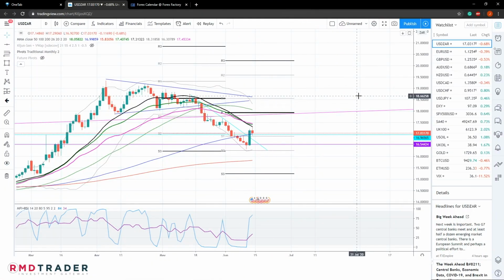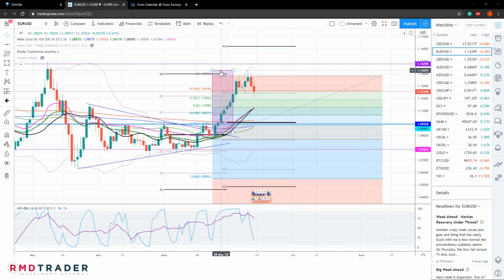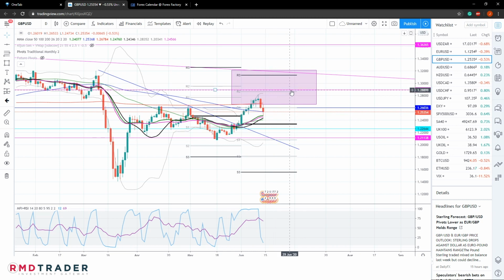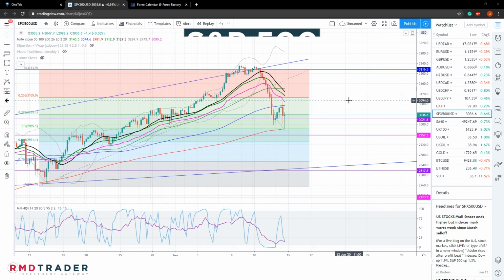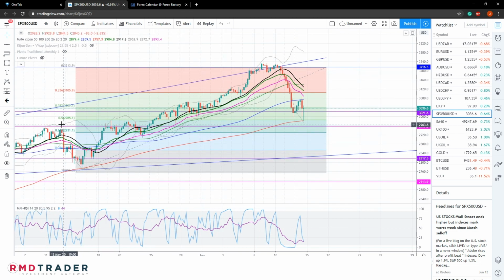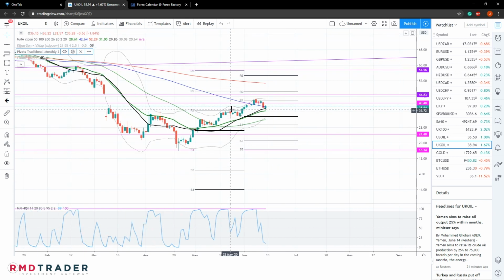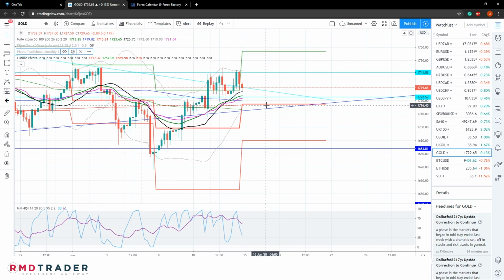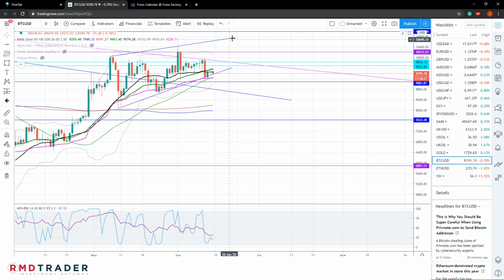Market Overview 15 JUNE 2020 - 4 SETUPS - Day Trading Analysis USDZAR EURUSD UKOIL GOLD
In this Market Overview we do technical analysis on USDZAR, EURUSD, GBPUSD, AUDUSD, US500, UKOIL and Gold and we also include 4 trade setup alerts! Published every Monday at 07h00.

In case you missed it, here is the link to our promotional video for the RMDTRADER Master Class series, a full training course that will be made available, free of charge, to all active account members of RMDTRADER.

USDZAR: Found strong support on 16.50 level, looking to re-test 17.50 1st and then MPivot at 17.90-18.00 which coincides with 61.8 Fib. New support on 16.90

EURUSD: Full target reached at MR2, Now testing MR1 at 1.125 and looking for MPivot at 1.10 with Fibs and WS1/WS2 being interim support

GBPUSD: Rejection of Breakout (200DSMA) but Uptrend intact above 100DSMA and YPivot at 1.289 remains viable, Strong support at 1.23 (YS1/MP/61.8 Fib)

AUDUSD: Full target reached at YP, Retesting BO at 0.68 (4H 100SMA, MR1 and 50% Fib). Resistance at 0.69 (WPivot), Support at 0.66 200DSMA and 200SMA on 4H

US500: Hit Resistance like a rock, now on YPivot/Daily and 4H 200SMA Support. MPivot support at 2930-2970, Structure support at 2850. Resistance at WPivot and WS1

UK OIL: Waiting for Gap close at 45 with stretch target at 200DSMA, hit resistance last week at MR1/YS2 (42). Possible MPivot retest at 33.75 with further strong support at 31 (YS3)

GOLD: Still ranging between resistance at 1737 (YR2) and Support at 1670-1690 (MS1, WS1), Retesting BO with Support at ~1720 (4H 200/100 SMA and WPivot)

BTCUSD: Still consolidating between MR1 and MPivot with the wedge structure offering support. Resistance at 9840 and support at 9100. Strong Support at 200/100 DSMA around 8150

Chapters:
Intro - 00:00
USDZAR - 00:25
Setup Alert! - 01:40
EURUSD - 02:30
GBPUSD - 05:20
AUDUSD - 07:27
Setup Alert! - 08:58
S&P500 - 10:15
Setup Alert! - 11:40
UKOIL - 14:12
Setup Alert! - 15:40
GOLD - 18:00
BTCUSD - 20:30
Closing Announcement - 23:40

Whether you do forex trading, day trading, or swing trading - this is for you. We will give you a weekly overview by looking at some of the key currencies, indices, commodities and funds in the market. We are also looking at the financial events coming up in the week ahead, and what you should be paying attention to when you consider your next trade. We also include potential trade setups to consider in the coming week.

And if you want to have a look at last weeks' video to see how we did, here's the link.

RMDTRADER